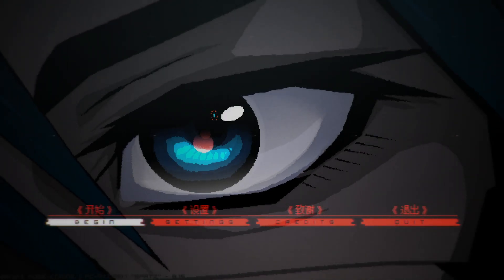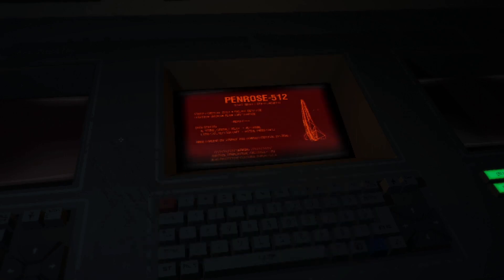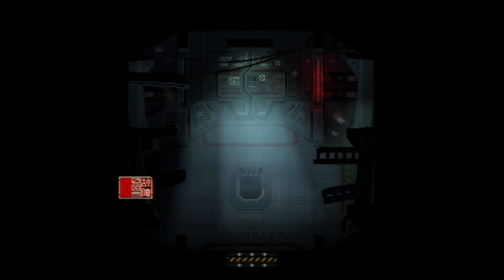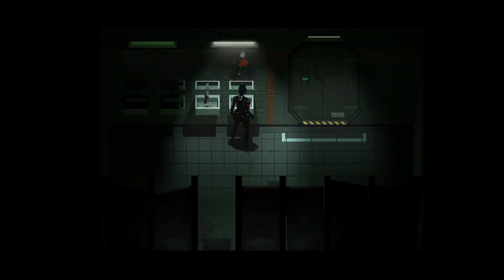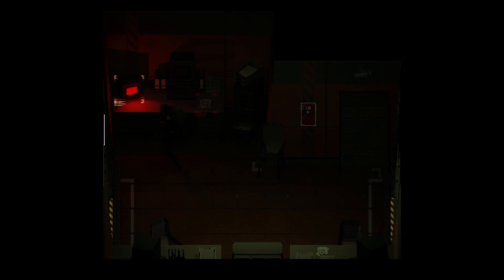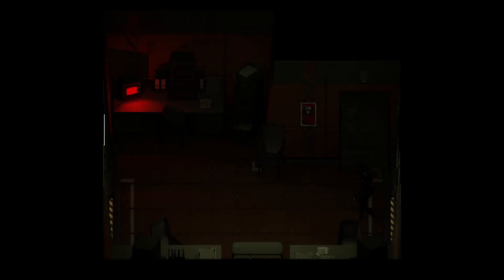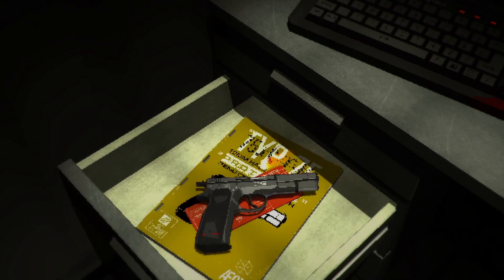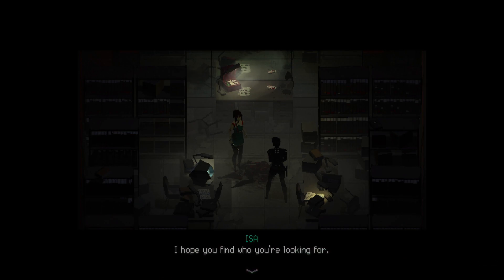SIGNALIS || First Playthrough || Part 1 (Commentary)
So I had heard very good things about SIGNALIS by rose-engine (and how it gave the feeling of retro survival horror nostalgia) and wanted to play through it some time ago but it slipped my mind. I happened to see it again on Steam and decided to remedy that mistake prior and give it a try. Madness and mechanical horror ensues.

This is the "Commentary" version. If you would like the "No Commentary" version, that can be found here: